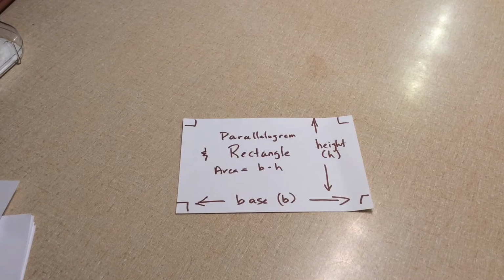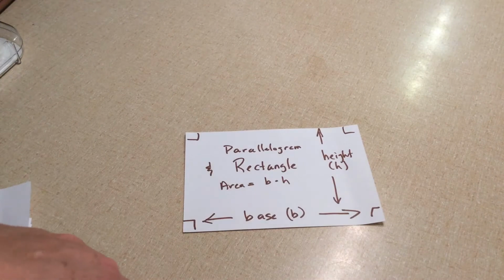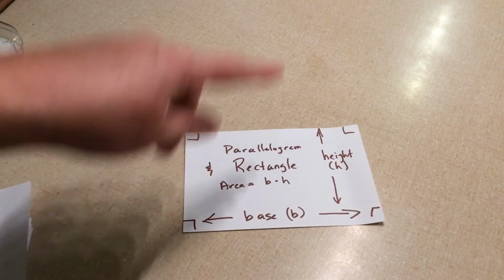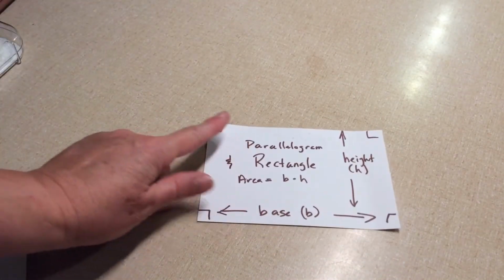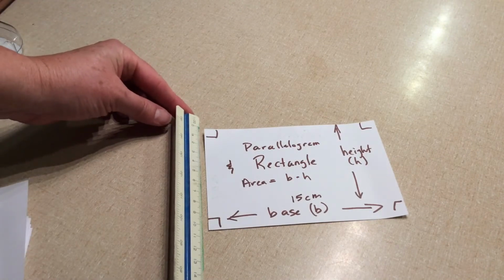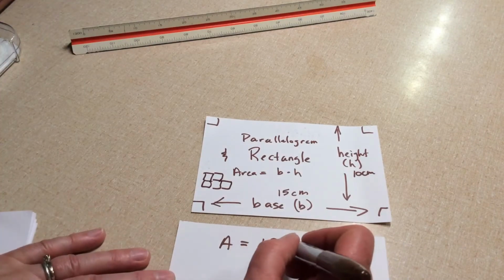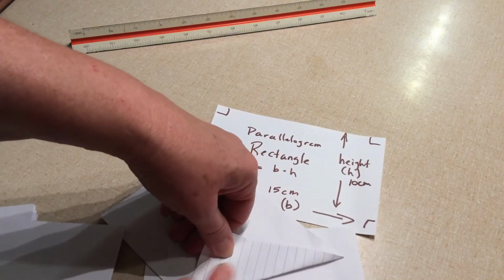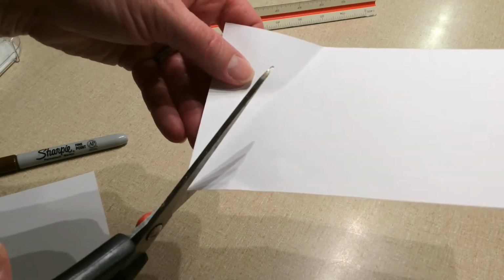April 14, 2020